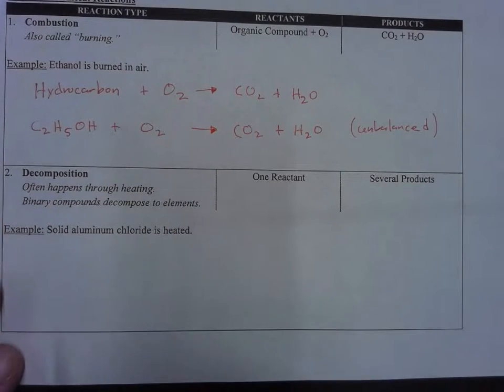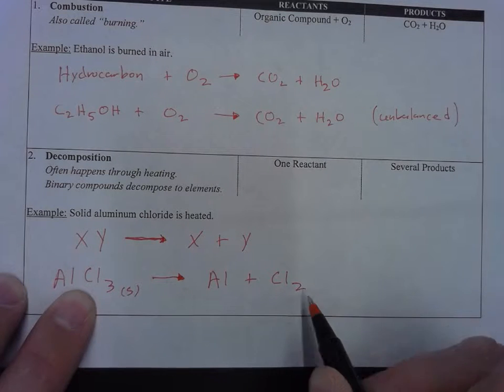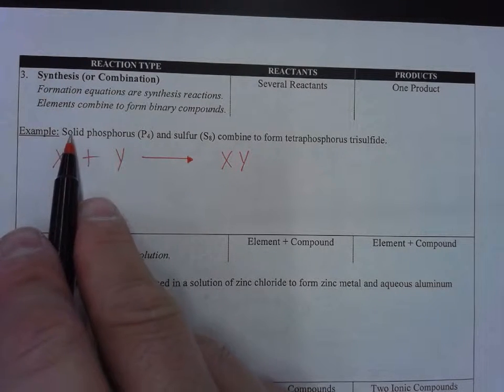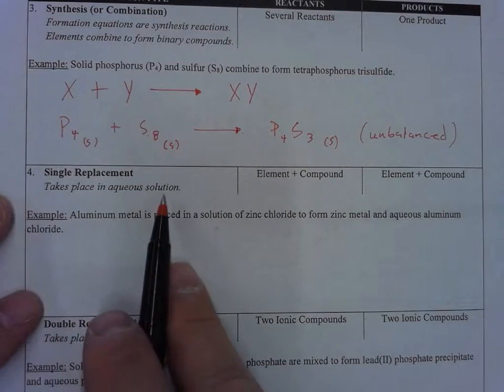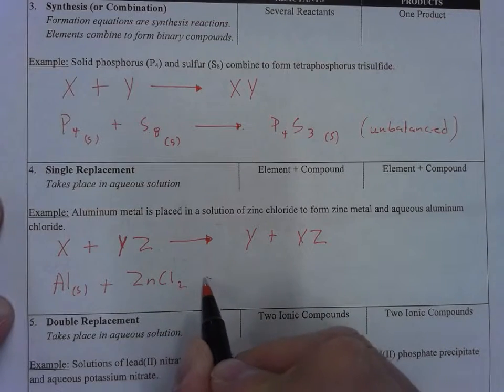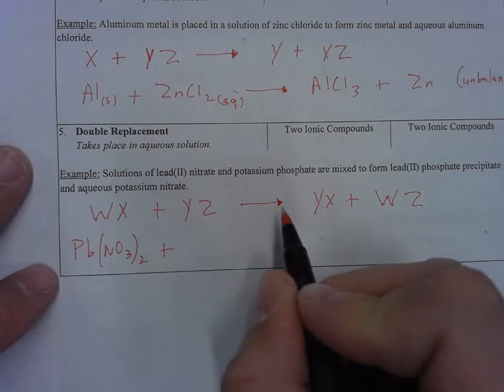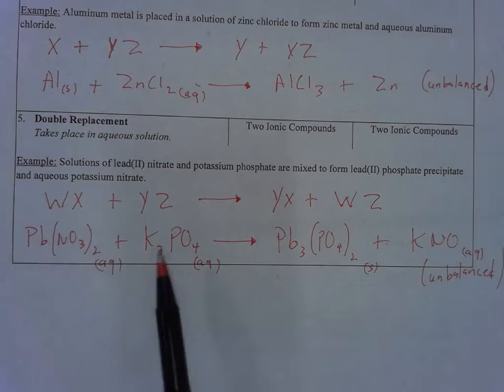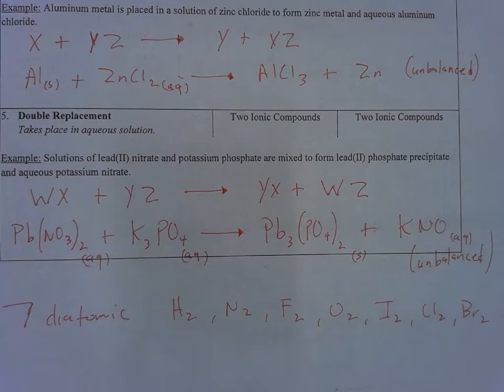Notes 10 1 Part 2